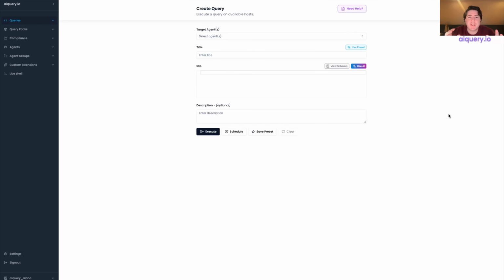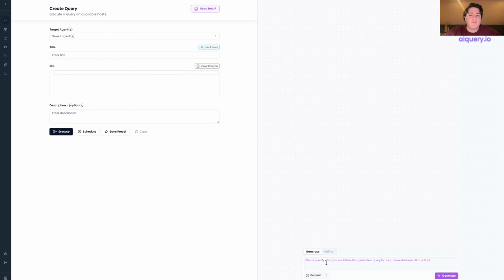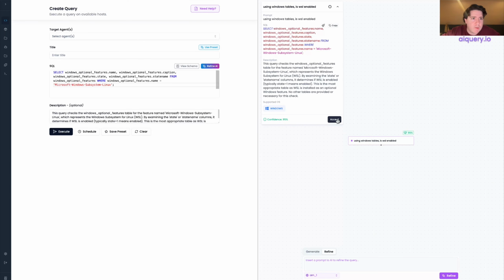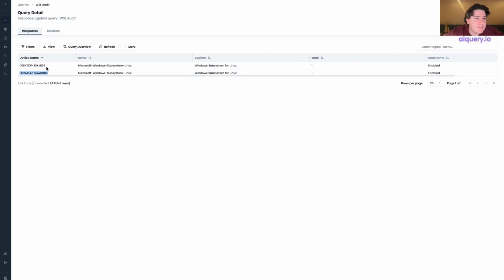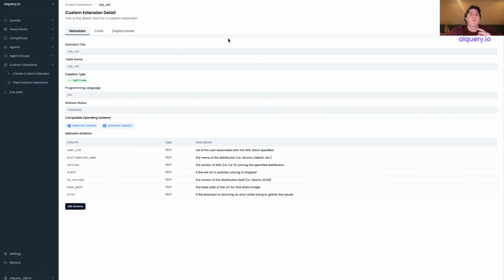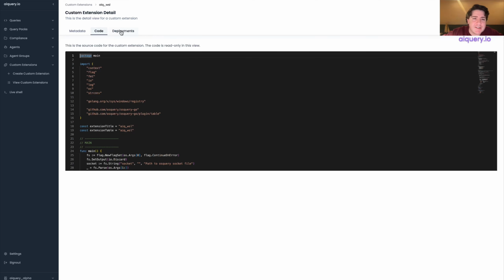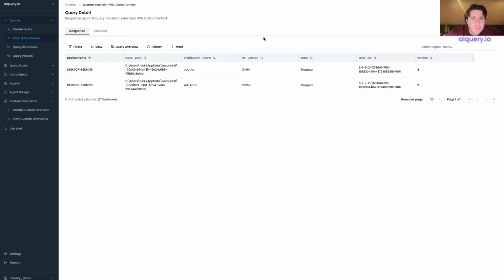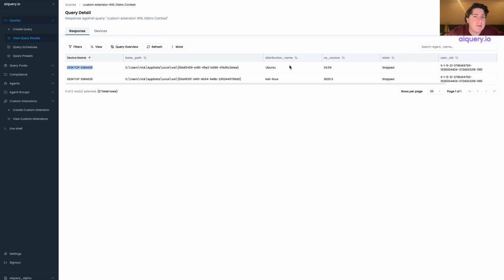aiquery.io – Windows Subsystem for Linux Auditing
Do you have unmanaged Linux environments running on Windows endpoints? With aiquery.io, you can answer that question in seconds 😎

Context is everything. WSL can be a legitimate part of development workflows—or it can be a way to bypass traditional security controls, and even be abused for persistence by a bad actor.

Check out the video below to see how aiquery provides that critical context, helping you reduce attack surface without disrupting essential business functions.👇